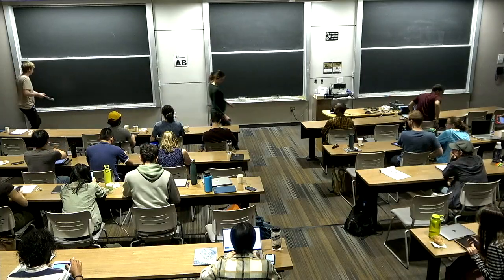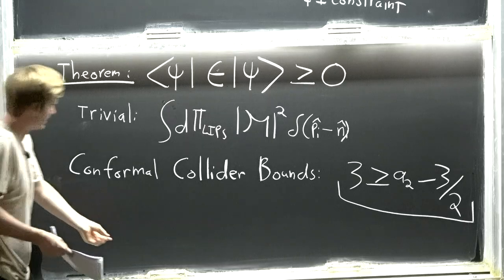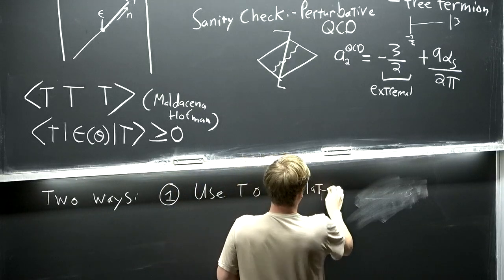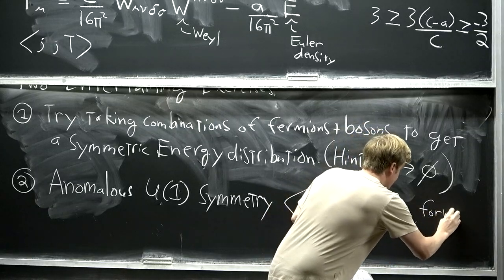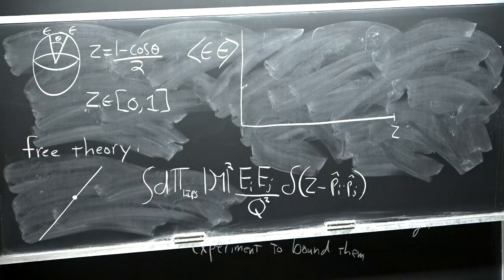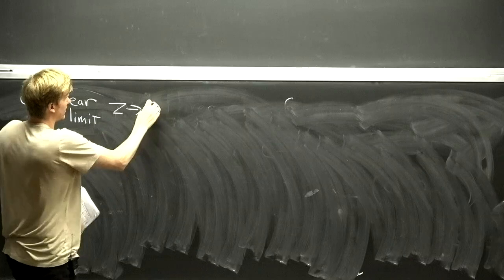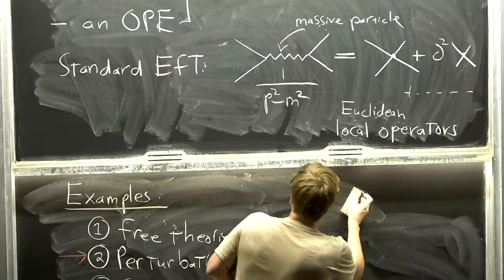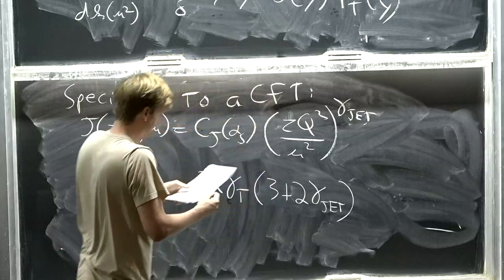Ian Moult Lecture 3 Conformal Field Theory for Particle Physics